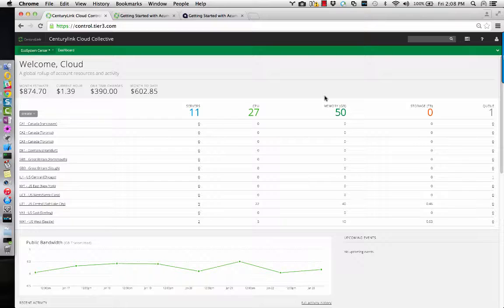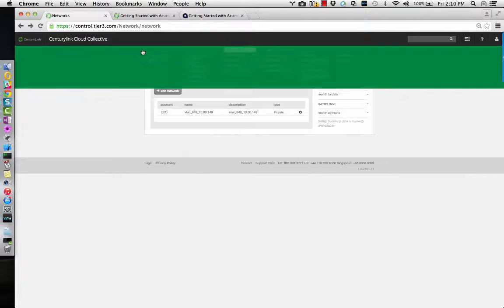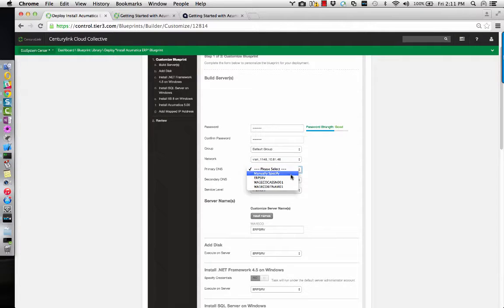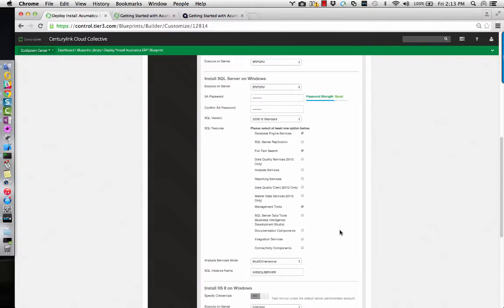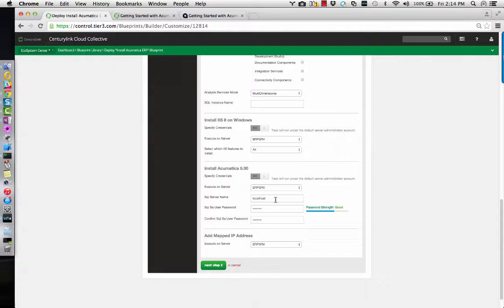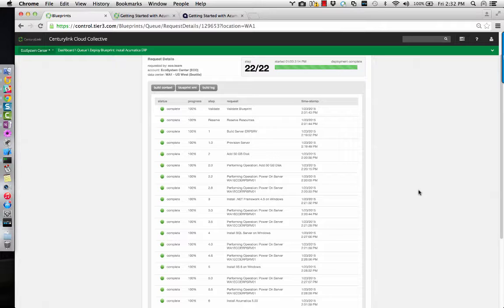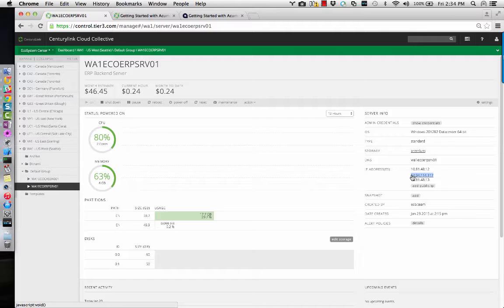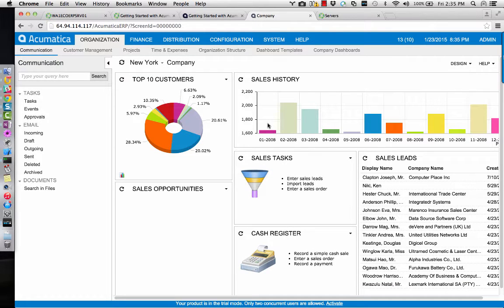How-to: Deploy Acumatica ERP on CenturyLink Cloud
This is a video that will show users how to successfully deploy the Acumatica ERP Blueprint on the CenturyLink Cloud platform.